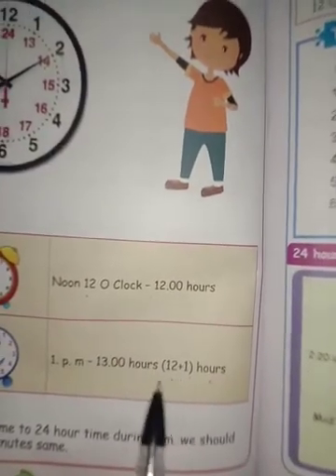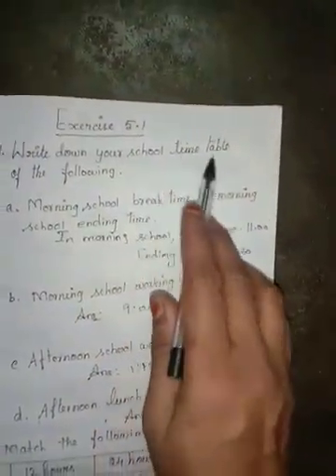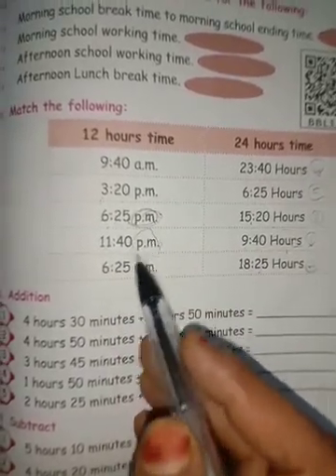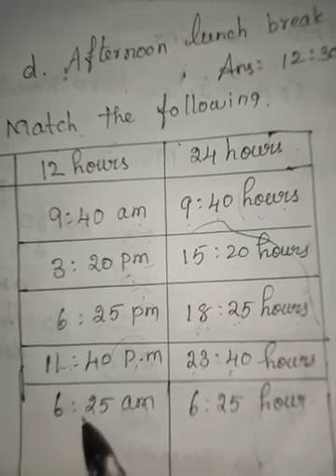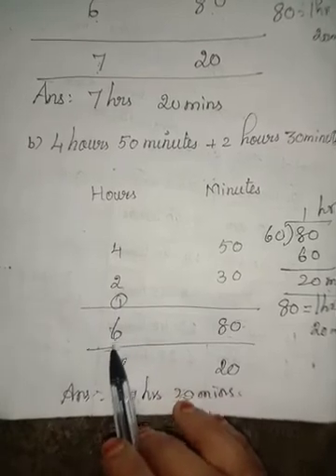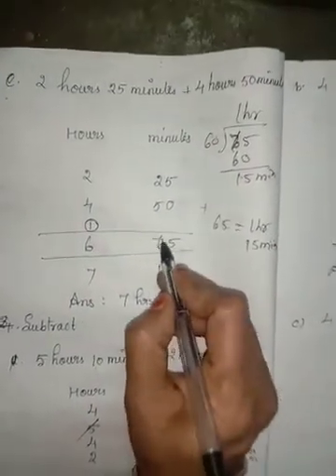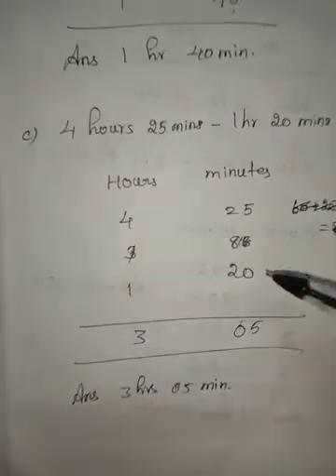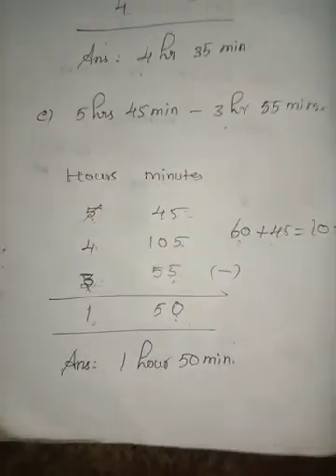std 5 time (17.9.20)